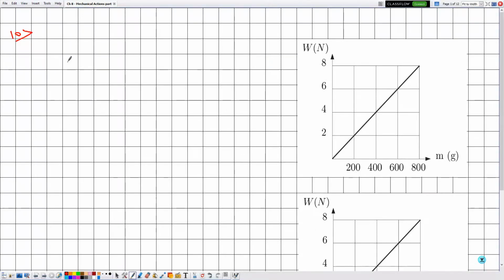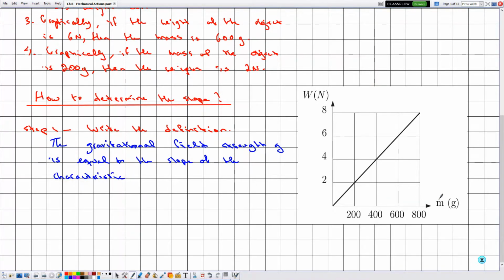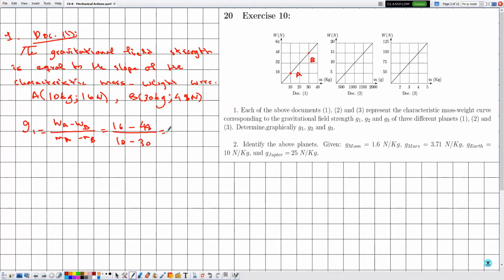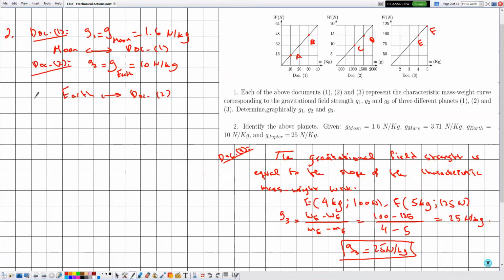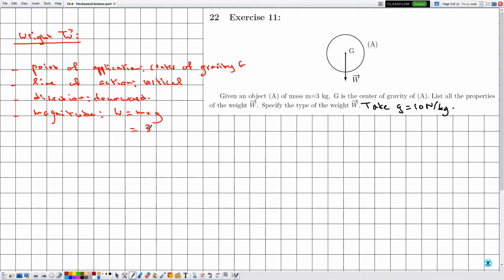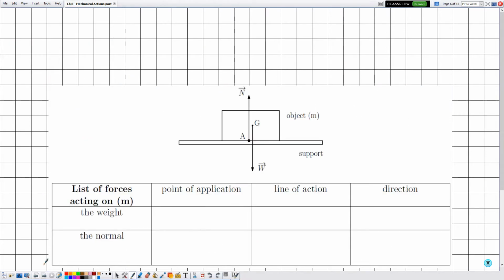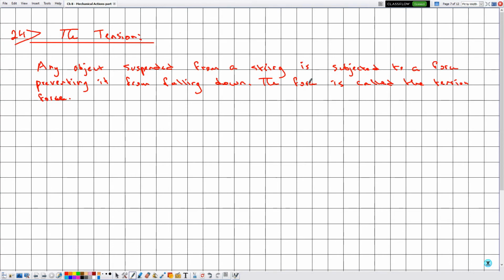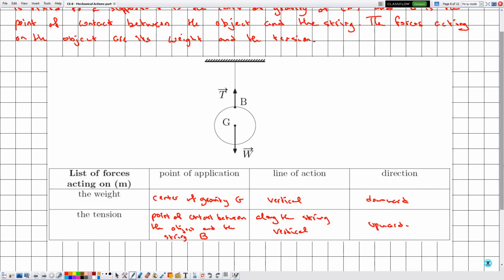Physics, Grade 9- Mechanics: Chapter 8, Mechanical Actions: Part 3.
In this video, we explain "Mechanics: Chapter 8, Mechanical Actions: Part 3" for grade 9 students.